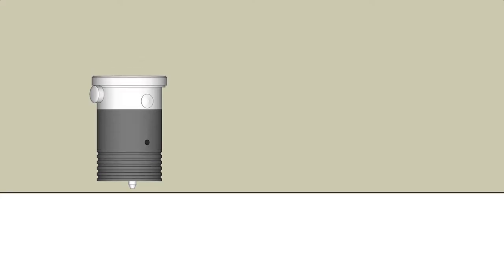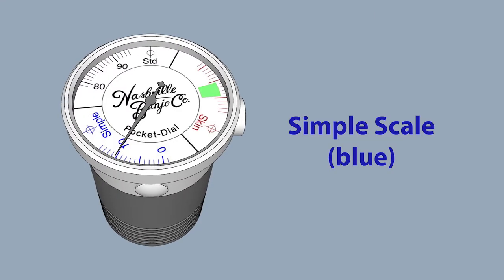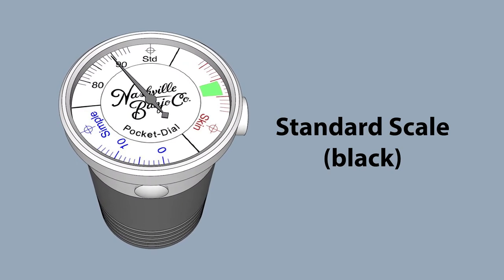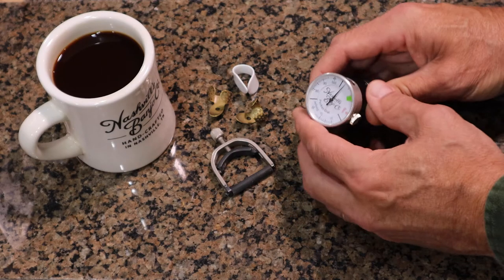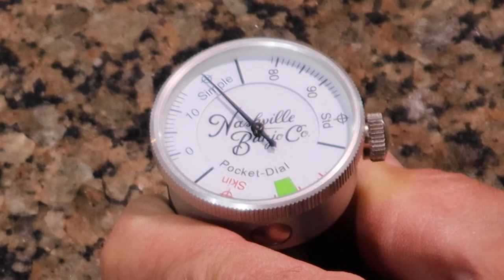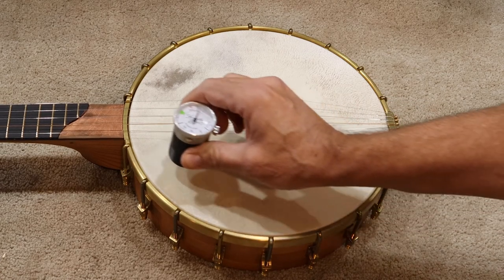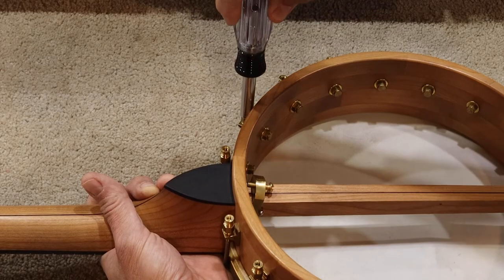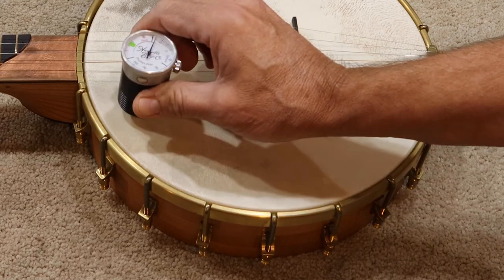How to Measure and Adjust Banjo Head Tension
Quick overview of how to measure and adjust your banjo head tension using the Pocket-Dial tool.